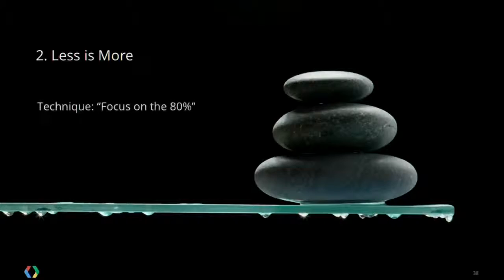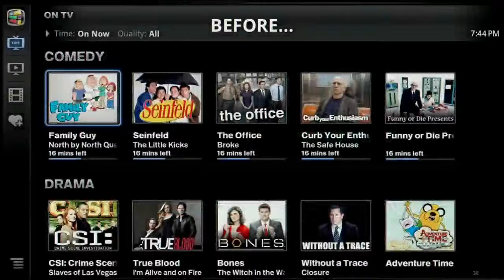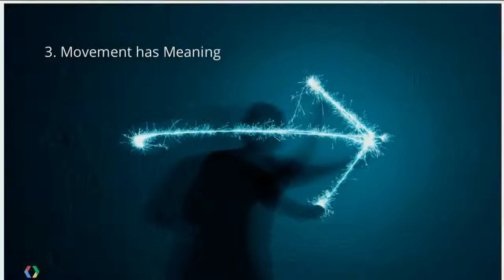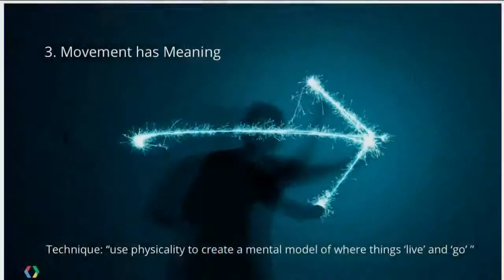TV&Movies UX in Google I/O 2012